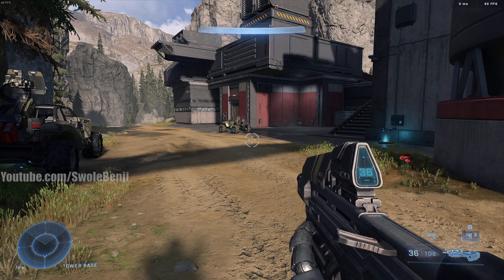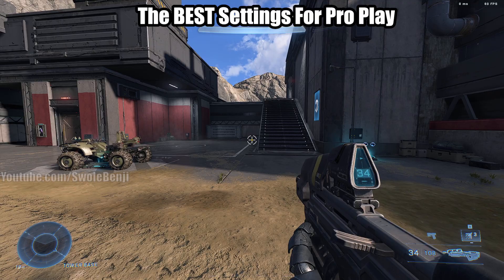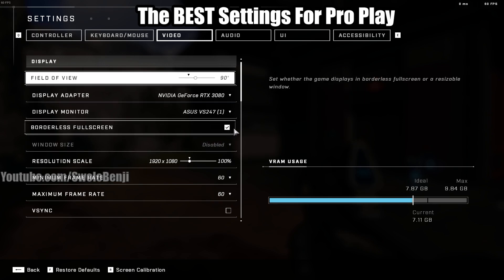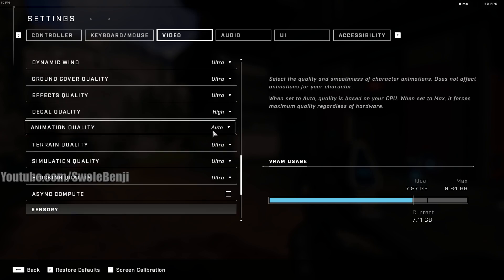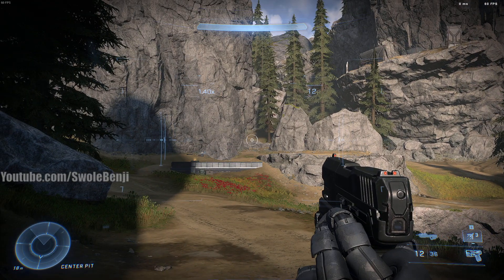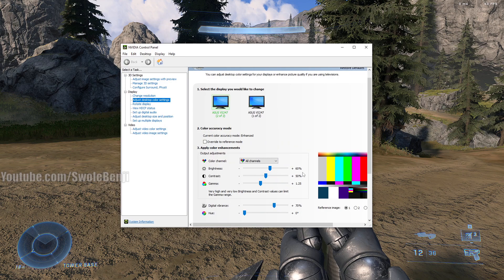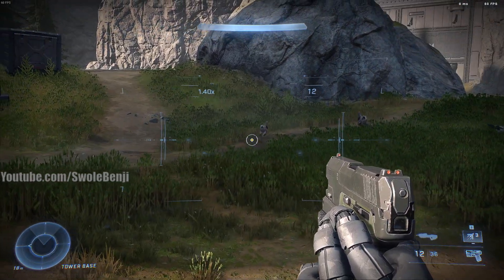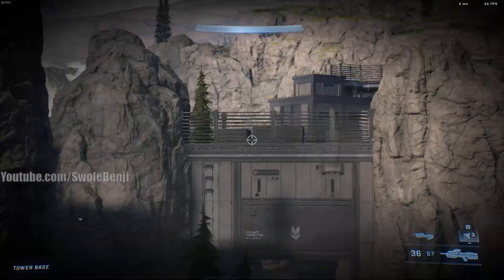Halo Infinite - The BEST Video Settings To See Enemies!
Halo Infinite has a lot of useless graphics and video settings that you'll need to alter or turn off to see enemies better. This video guide will help you make Halo Infinite be optimized graphically so you can spot enemies much easier than with default settings. I go over every video setting and even graphic card tweaks you can use so that your Halo Infinite multiplayer experience is the best it can be.

Using these video settings in Halo Infinite will allow you to see enemies easier, more clearly, and from further away without all the screen clutter and modern graphics blinding you. These video settings for Halo Infinite are what the pro gamers use as well as anyone serious about winning matches. Use these video settings in Halo Infinite if you want to win.